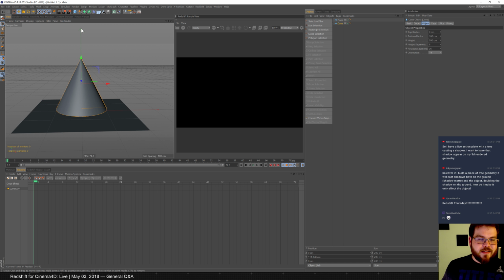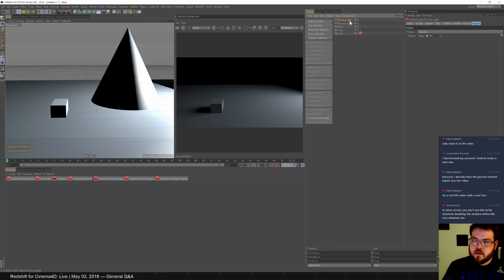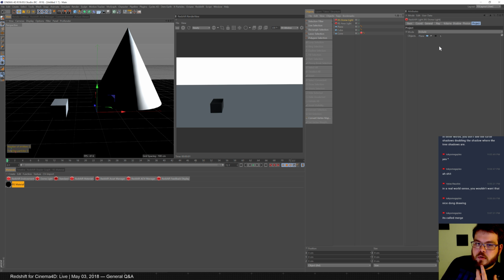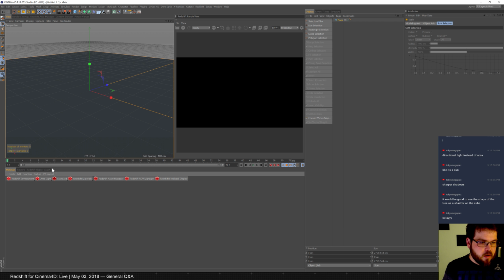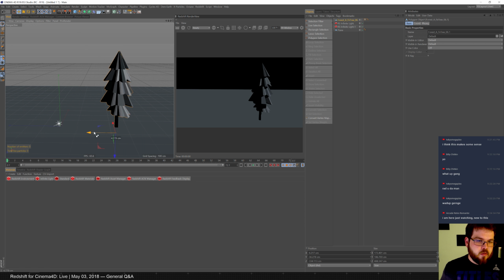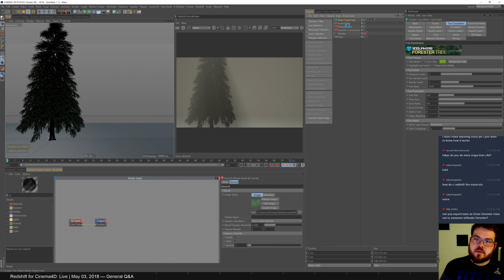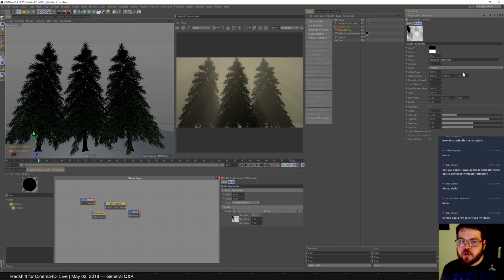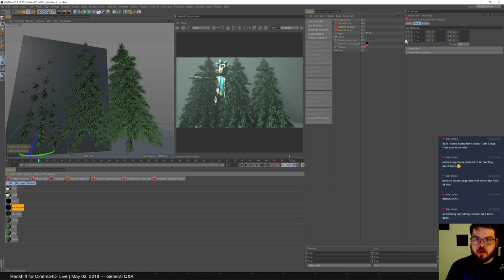Redshift for Cinema4D Live: Holy balls I'm back, Live Q&A — May 03, 2018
In this Redshift Livestream, we covered whatever question you have and just general shenanigans.

Questions that came up:
How to do some crazy shadow magic of hiding shadows while still seeing them on random objects.

How to create god rays like Octane Jesus

Vapin Rick Sanchez